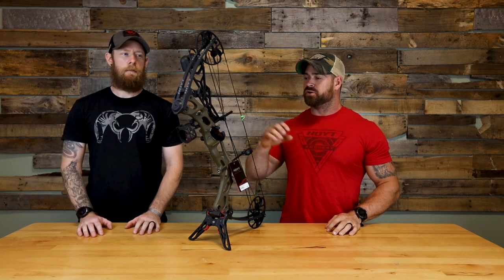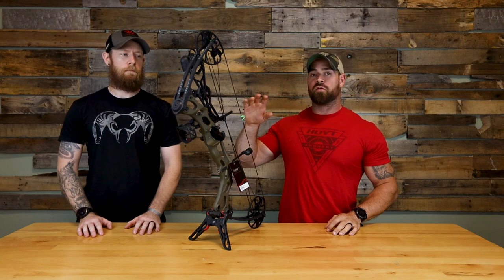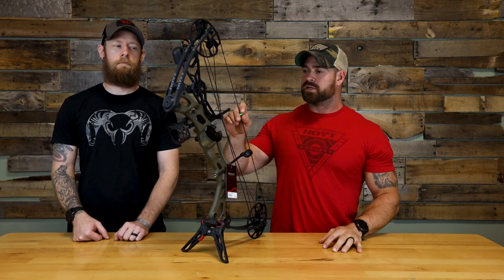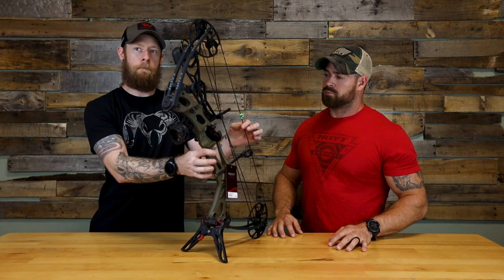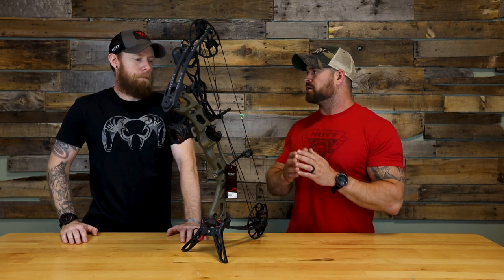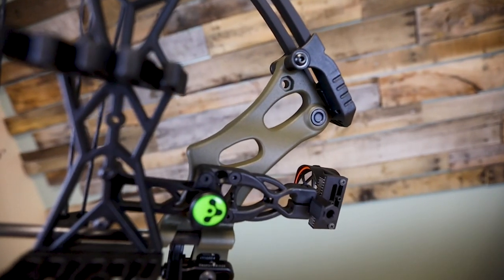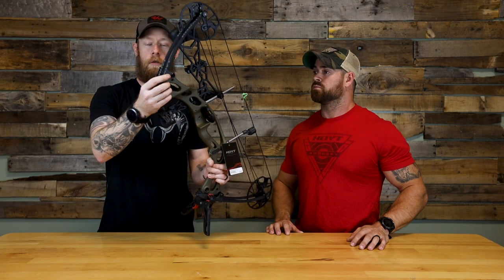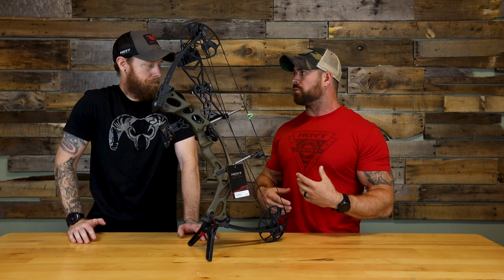2022 Hoyt Kobalt Youth Bow Review | A Must Have For Youth Archers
Hoyt finally released a new youth bow and boy did they knock it out of the park with the 2022 Hoyt Kobalt Youth Compound Bow. This bow looks just like the high end flagship bows from Hoyt and performs and shoots equally as good. This youth compound bow is designed to grow with the young archers. If any parent is looking to get their kids into archery we highly recommend you consider this youth bow. Check out our review and first impressions of the new Hoyt Kobalt Youth Compound Bow.

[LET US KNOW YOUR THOUGHTS ON THIS 2022 HOYT KOBALT YOUTH BOW!]